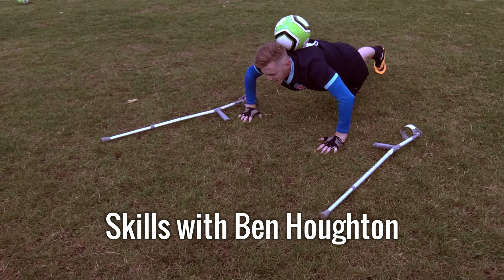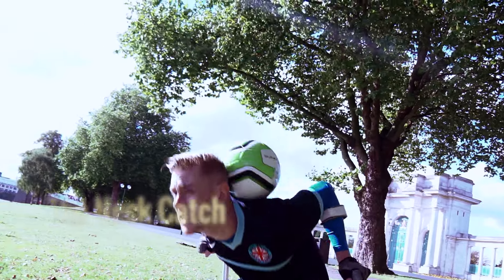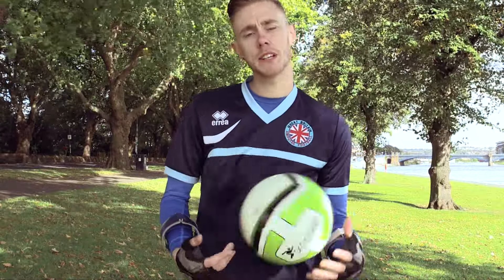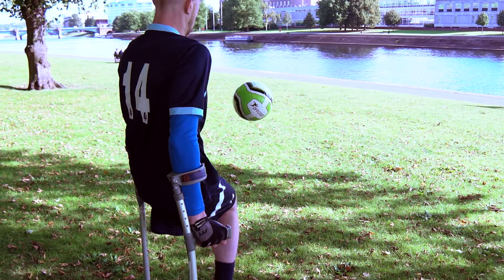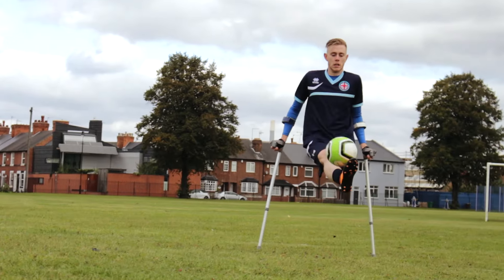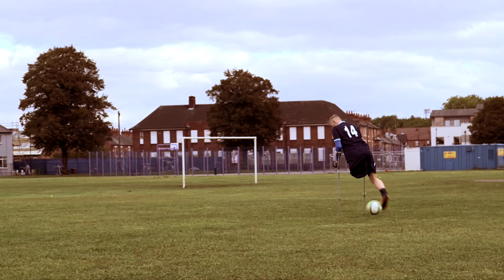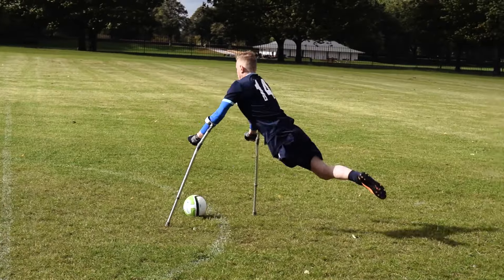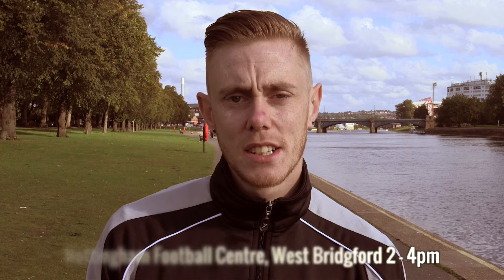Ben Houghton - England Amputee Soccer Skills Video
We've teamed up with British Amputee footballer, Ben Houghton for a series of football skills, filmed at the Nottingham Embankment.